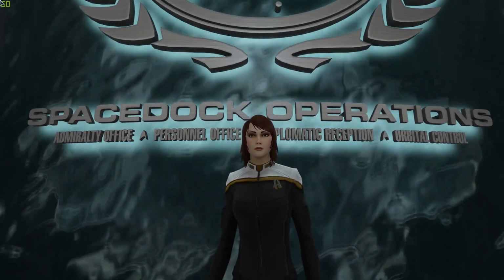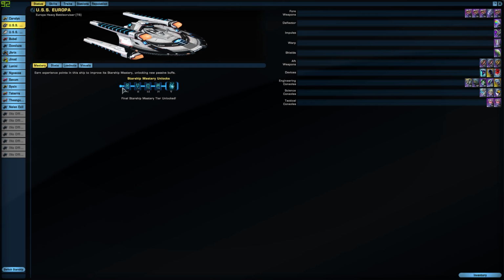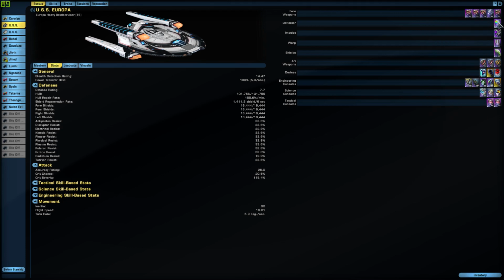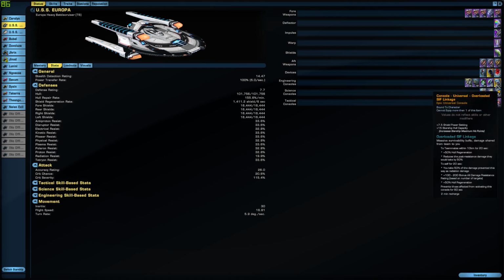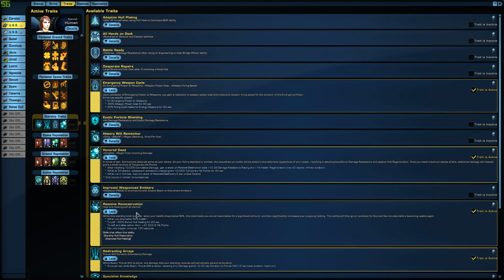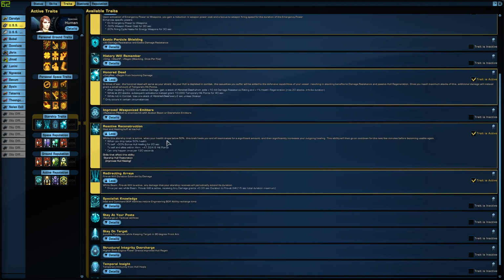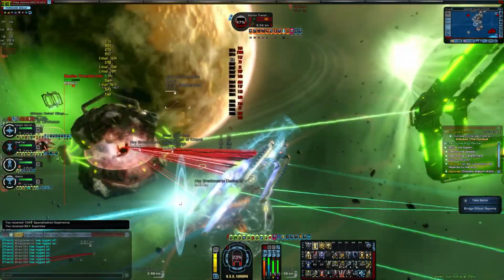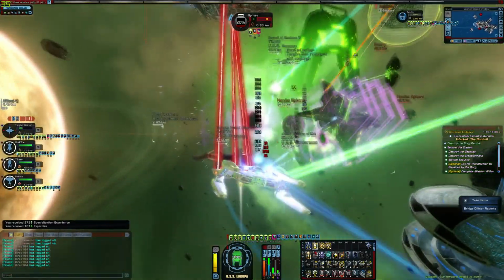Europa Heavy Battlecruiser | Review | Star Trek Online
Today I look over and review the stats, console, mastery of the Europa Heavy Battlecruiser.